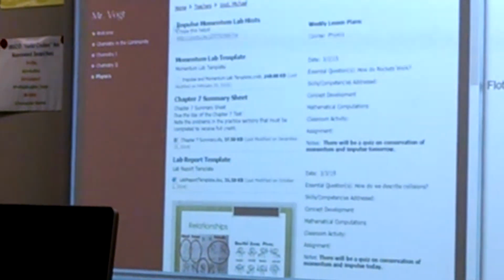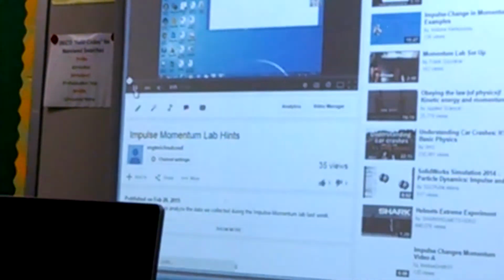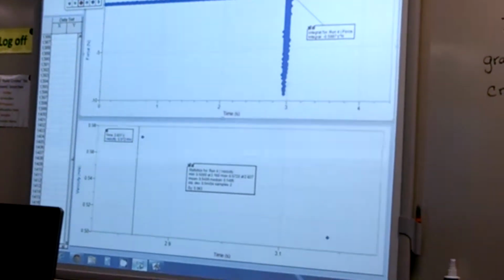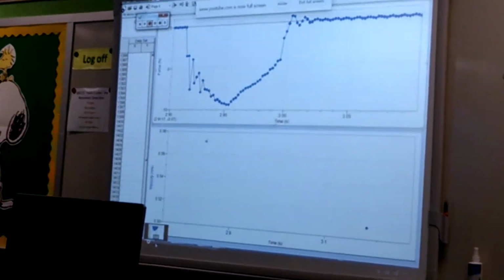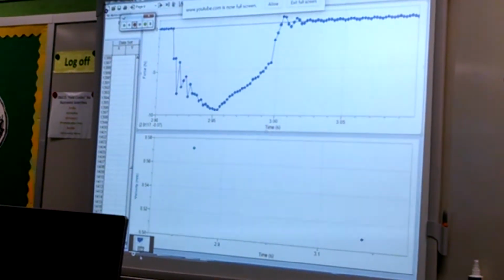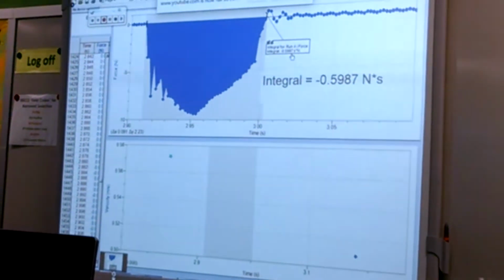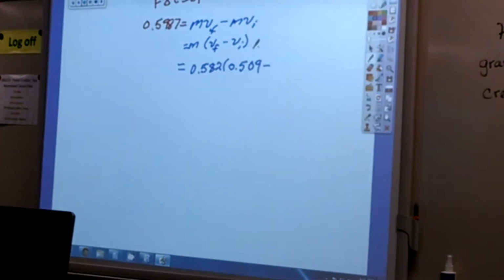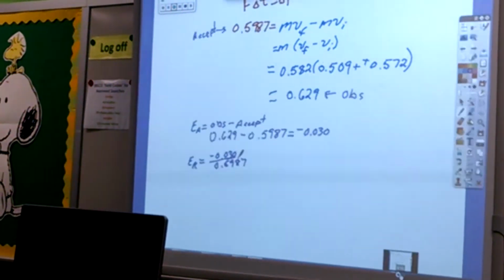TFG Demo 20150304 1